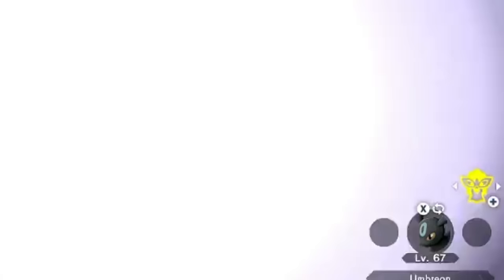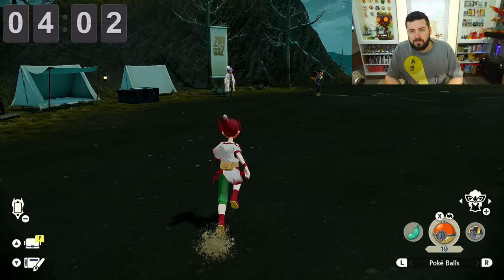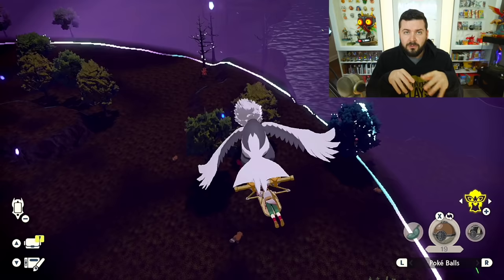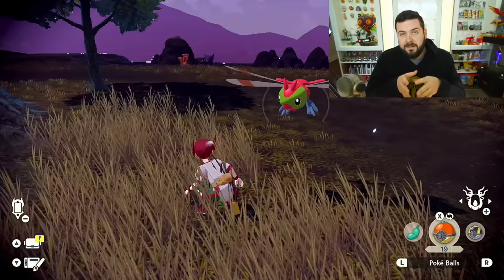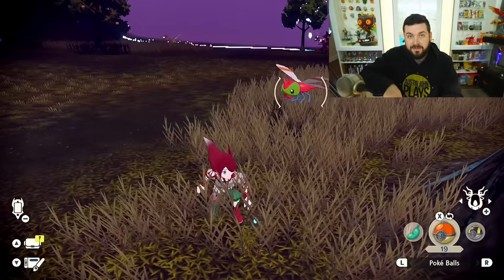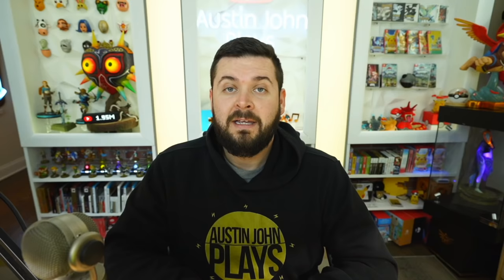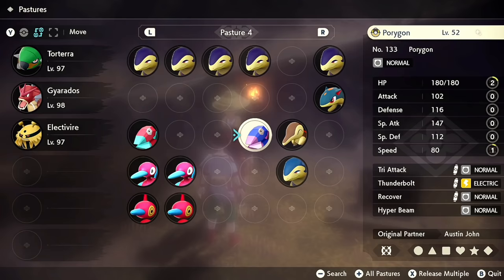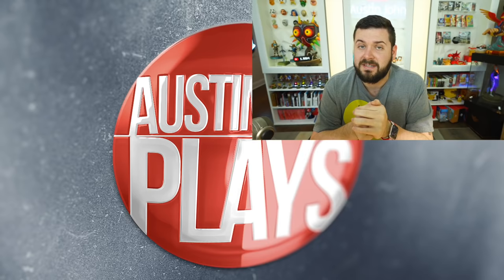Best Way to Hunt Shiny Starters in Pokemon Legends Arceus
Pokémon Legends: Arceus's has new regional variants of Decidueye,
Typhlosion, and Samurott and they're all found in Space-Time Distortions. Here are the best practices for hunting Shiny Starters in Space-Time Distortions in Pokemon Legends Arceus

0:00 My First Ever Shiny Fail
1:42 Space-Time Distortions Timer
2:45 “Shiny Flyover” While Waiting
4:12 Pre & Post Distortion Check
7:34 Best Practices for Space-Time Hunting Rare Pokemon
10:18 Faster Practices & My Results

Welcome to the official Austin John Plays YouTube channel! On this channel you will find a variety of content like News, Tips & Tricks for Pokemon Legends Arceus, The Legend of Zelda, Animal Crossing New Horizons, Pokemon Sword & Shield, The Legend of Zelda: Breath of the Wild and more!